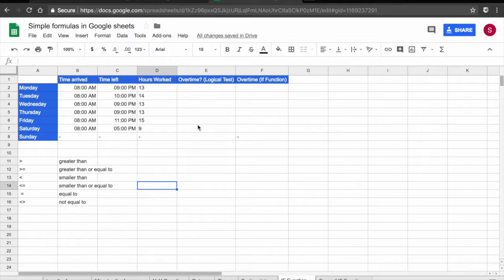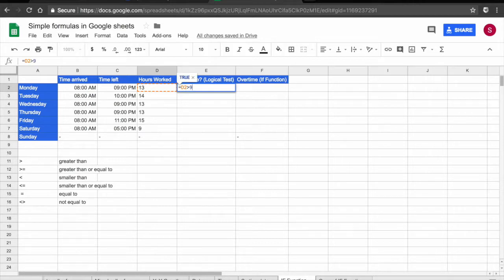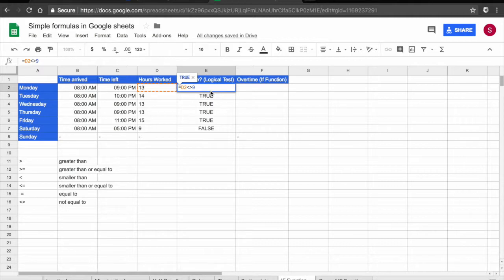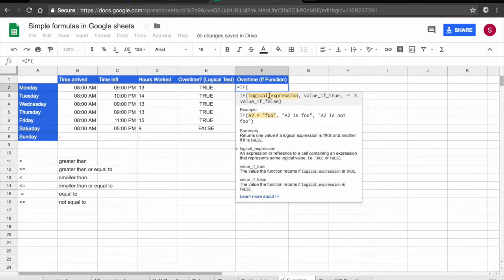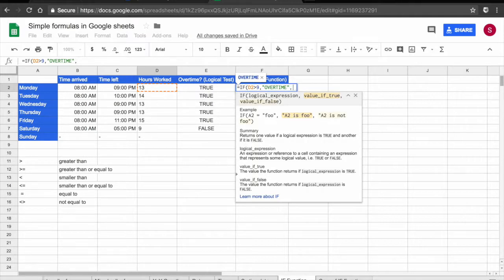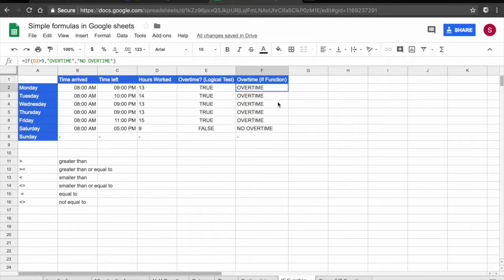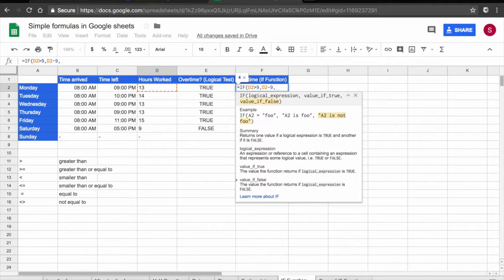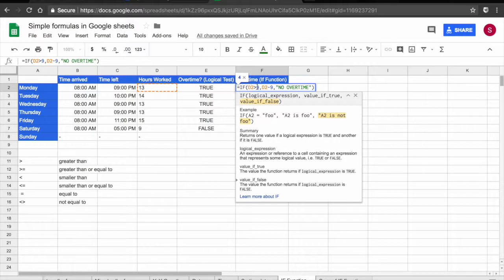How to Use the If Function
Logical Test 0:10
If Function 3:04